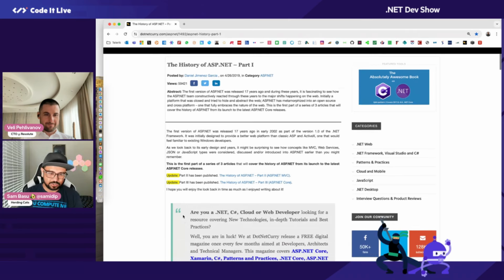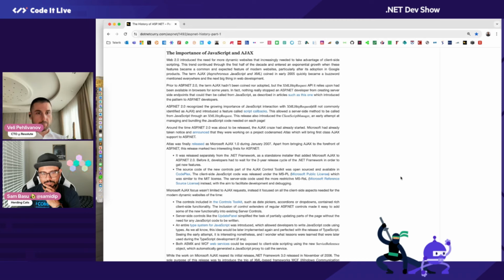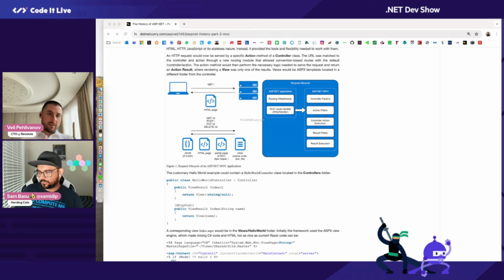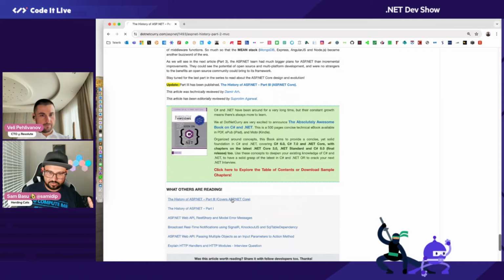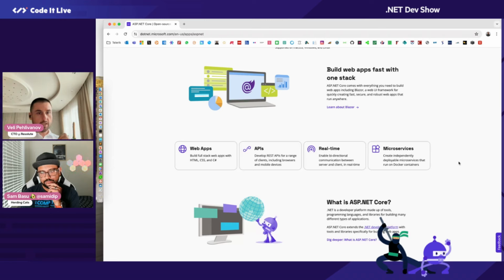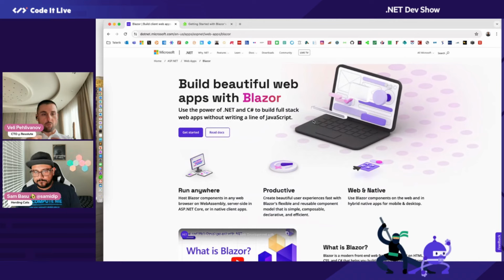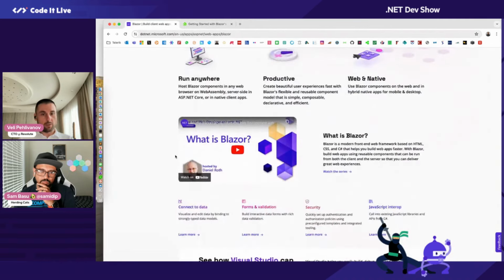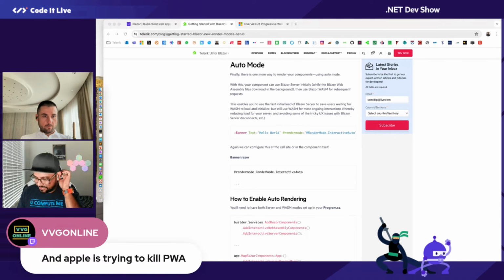How Modern Web Tech Changed the .NET Developer Forever | .NET Dev Show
Looking for a little ASP .NET history? Sam Basu and Veli Pehlivanov from Resolute Software went on a little history hunt, all for a good reason! Understand how modern web tech has changed the .NET developer maybe even forever - from the deepest, darkest and earliest corners of web tech all the way through SPA, PWA, Server-Side Rendering, SignalR, WebAssembly & more!

🎙️Catch up with our dev advocates & guests on social media!
Follow Veli @bugventure & Resolute Software @ResoluteSoftHQ